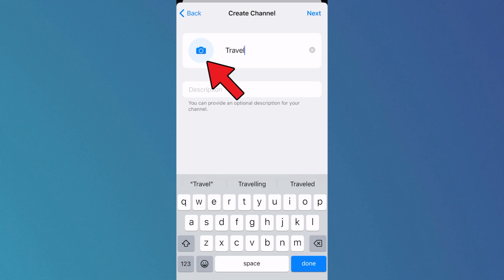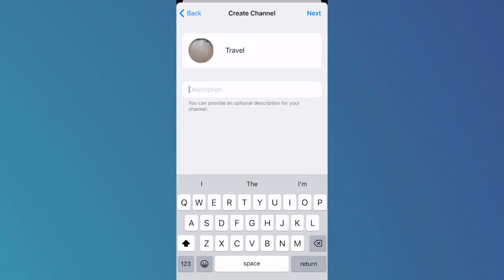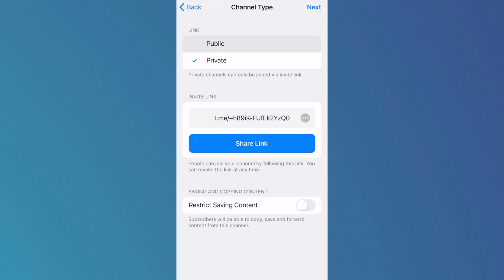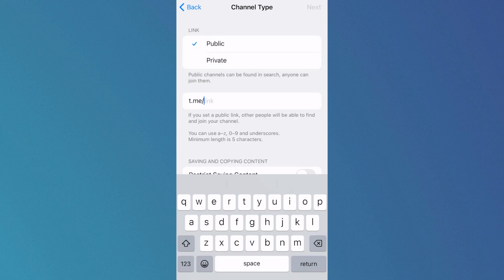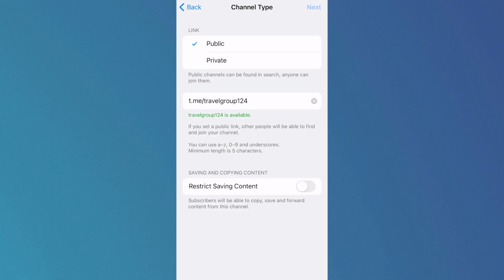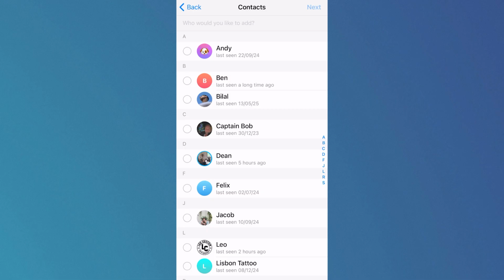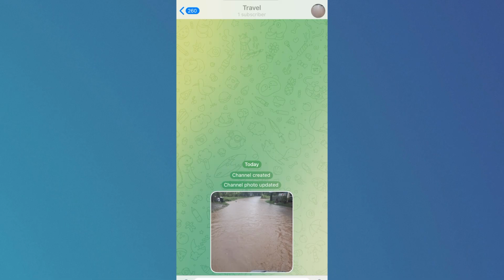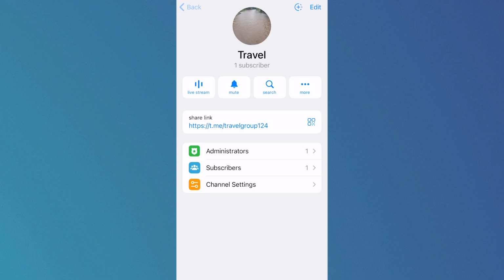How To Create a Telegram Channel on iPhone & Android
This guide shows you how to create a Telegram channel on both iPhone and Android devices. Learn the step-by-step process to set up your channel, choose between public and private options, add a description, invite members, and start posting.